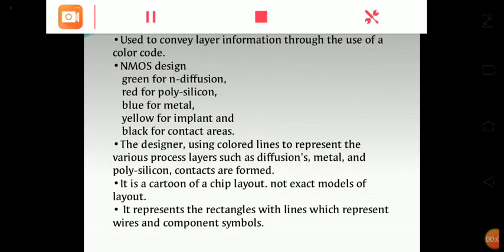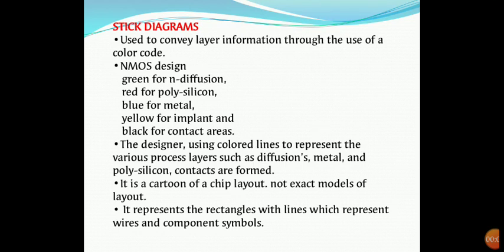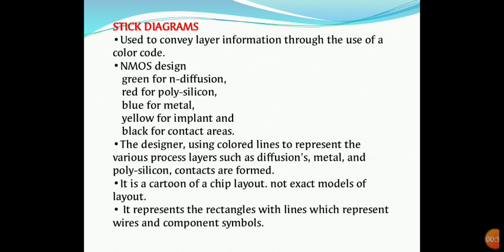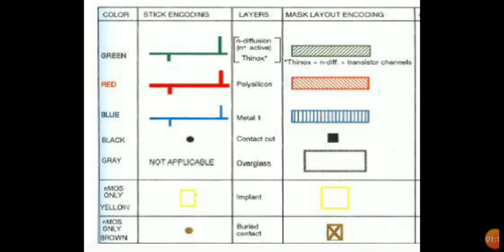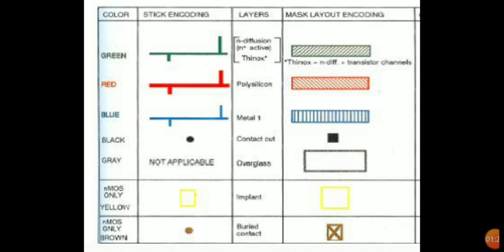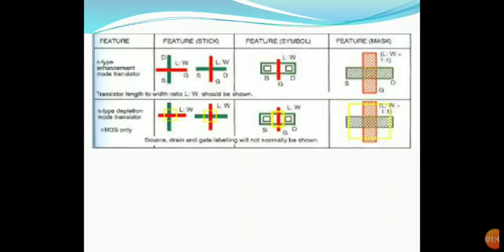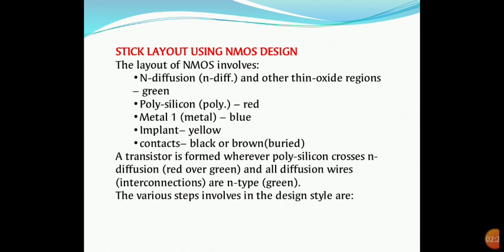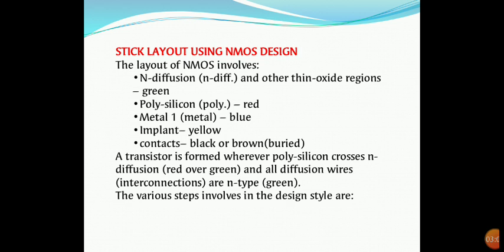STICK DIAGRAMS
Definition of Stick Diagram, purpose stick color code and various stick encodings